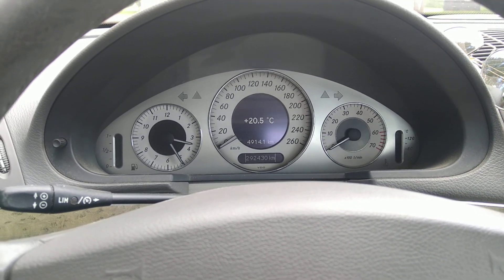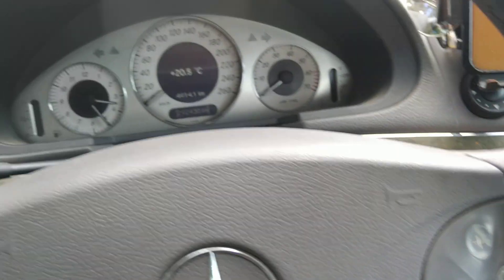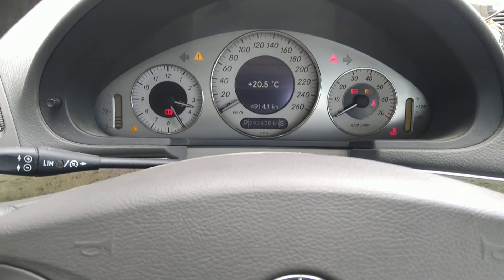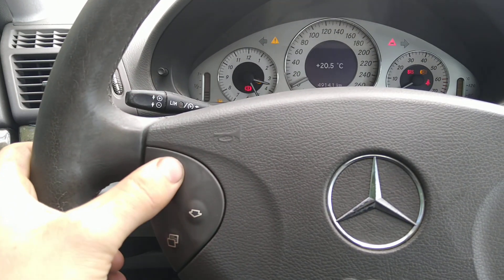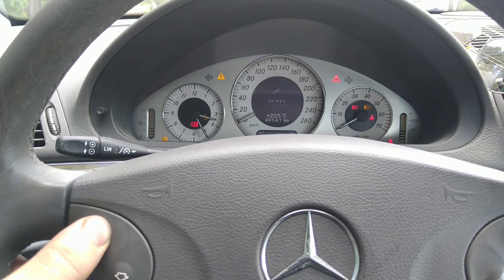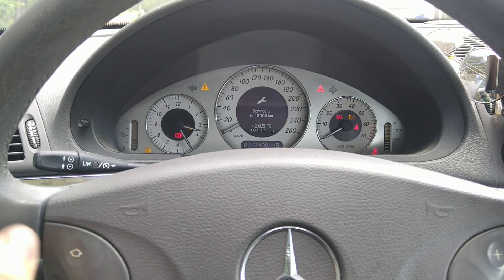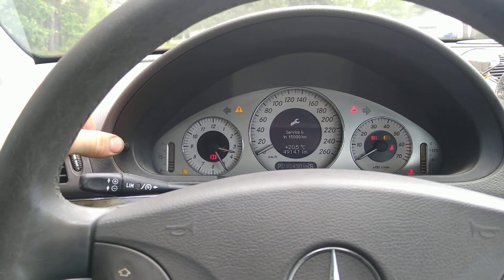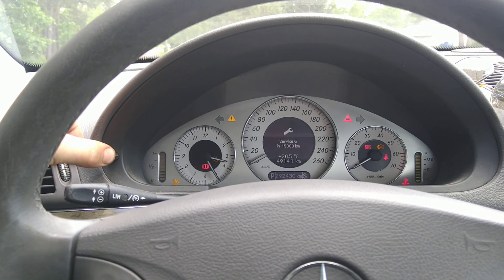Mercedes W211 G service reset